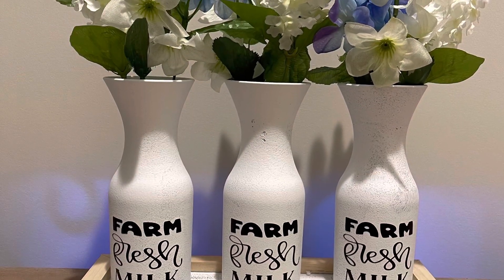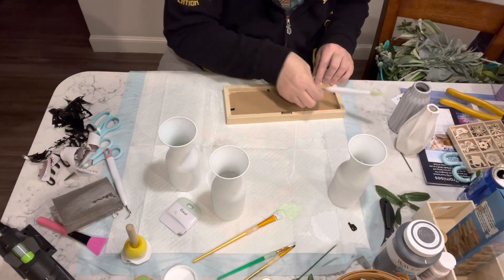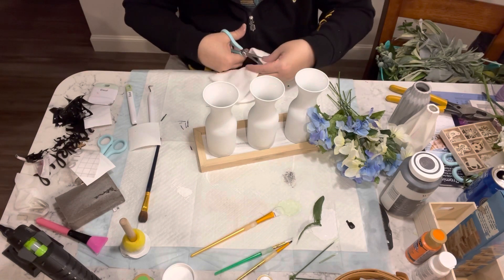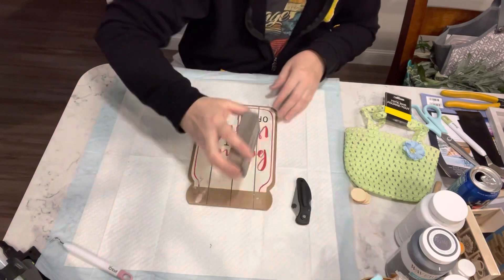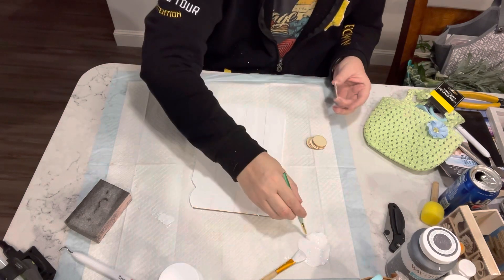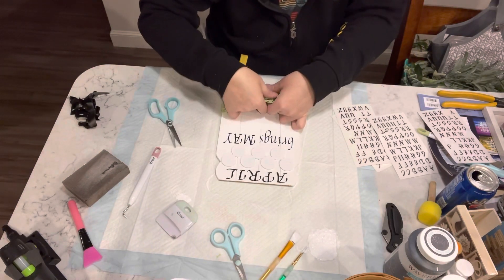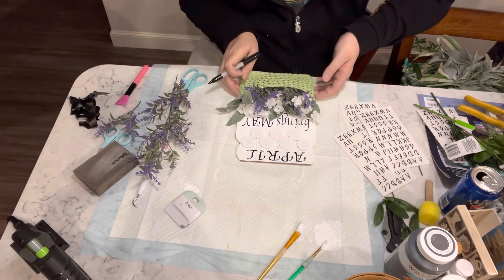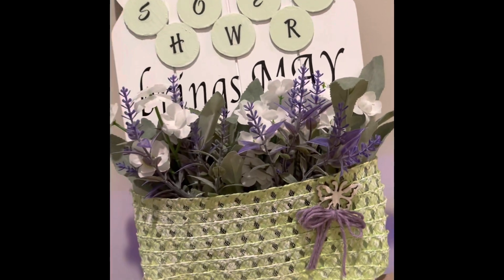BEAUTIFUL SPRING DECOR |DOLLAR STORE DIY CHALLENGE | EASY DIY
Hello everyone. Today I have 3 beautiful spring projects to share with you. I had so much fun making them and I hope you love them and that you may be inspired to do something similar for your home. This is the "Dollar store diy challenge"...Spring Edition I have joined hosted by Love, Create, Celebrate and Colleen Pastoor (see all links to their channels as well as the playlist below).